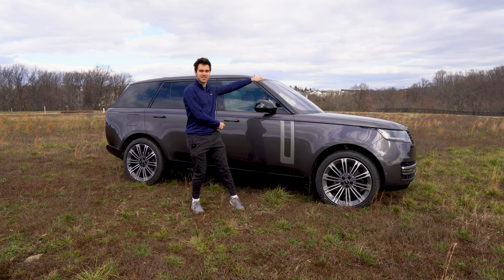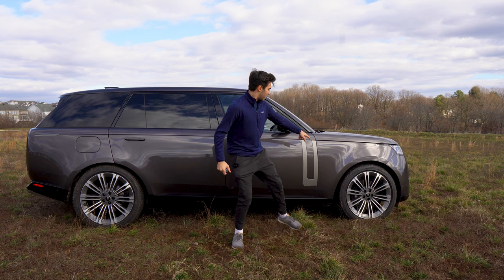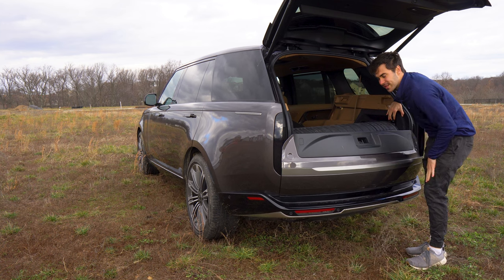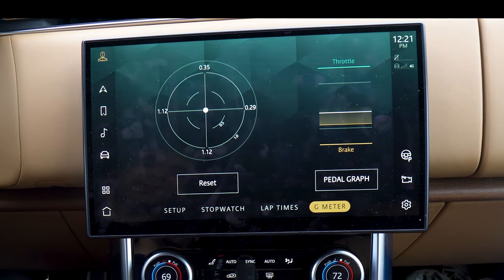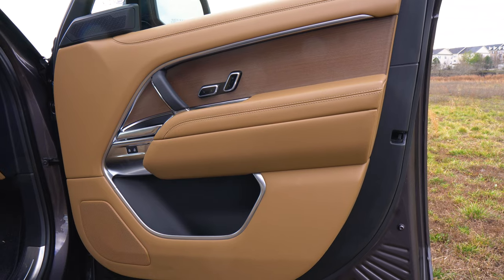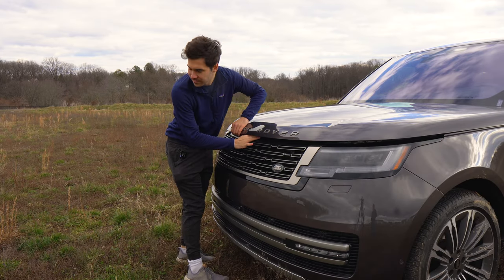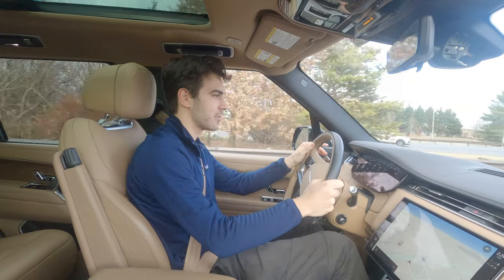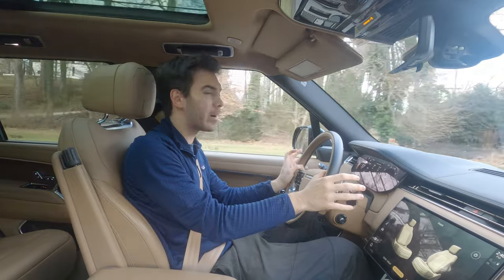Land Rover Range Rover SE Review | $115k Luxury Behemoth!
The Land Rover Range Rover is a classic luxury off roader. In this Land Rover Range Rover SE review we take a look at the all new features of the redesigned Range Rover along with the interior and powertrain. We check the technology and then take the Land Rover Range Rover for a test drive. How does this luxury beast stack up? Watch this Land Rover Range Rover SE review to find out!

Chapters 0:00
Intro 0:29
Exterior 7:28
Interior 9:07
Technology
13:44 Interior Continued
17:43 Powertrain
18:30 Test Drive